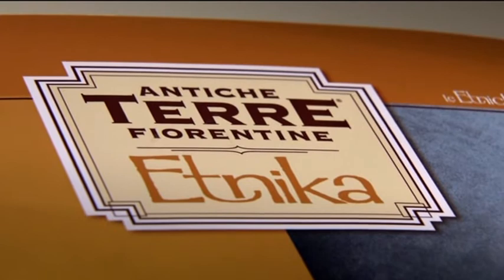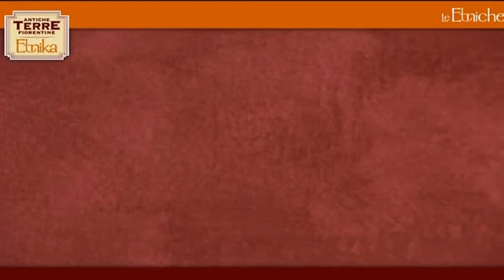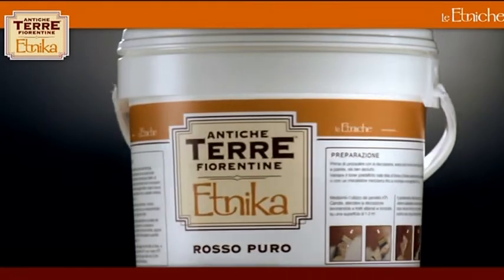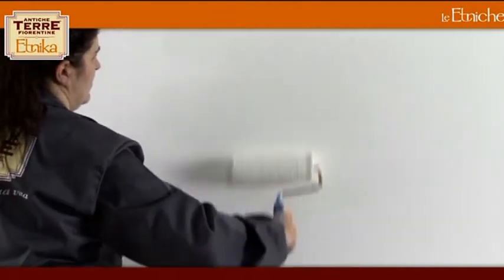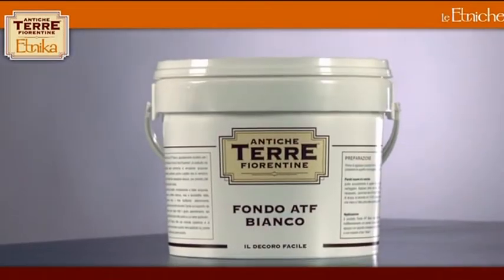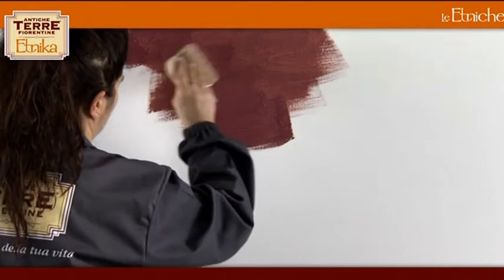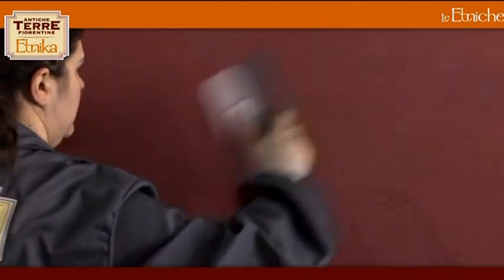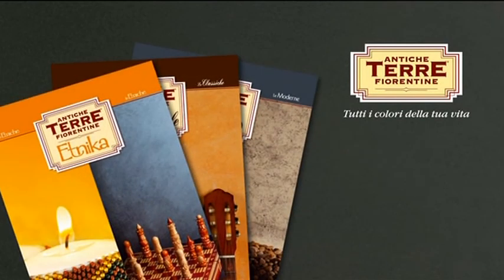CANDIS | Etnika (EN)